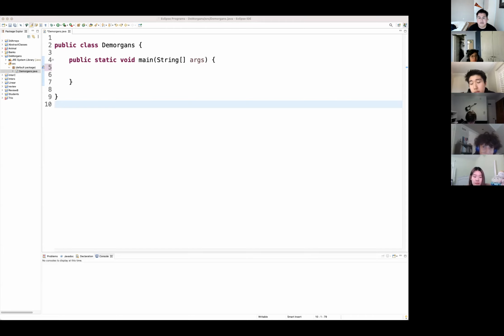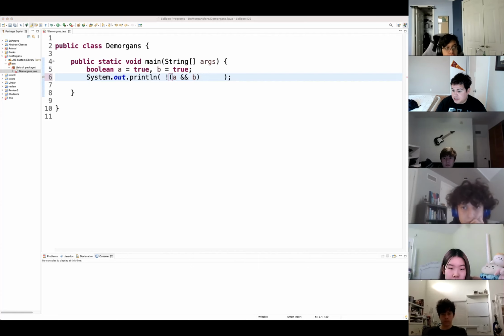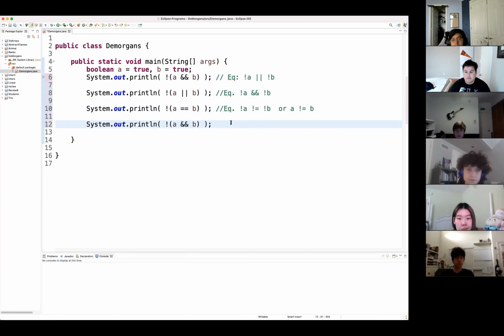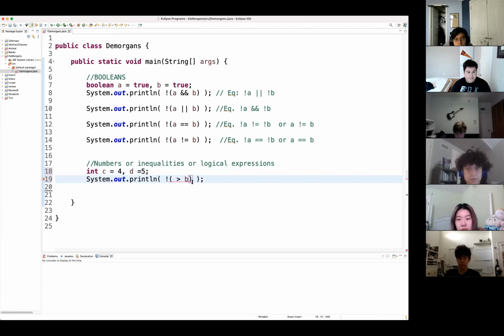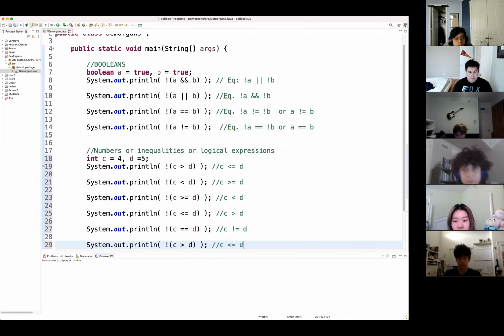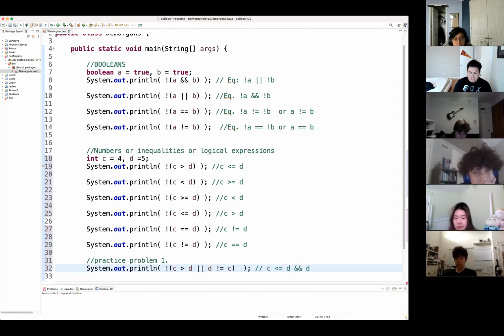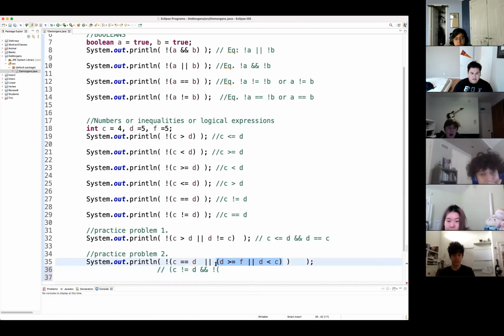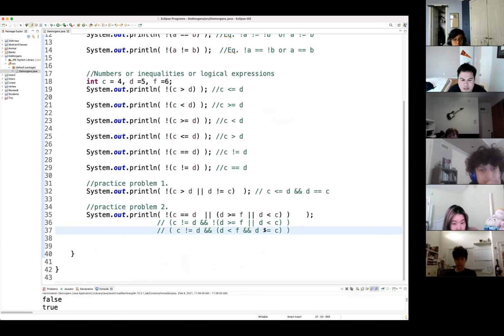AP COMPUTER SCIENCE: DeMorgans Law explained